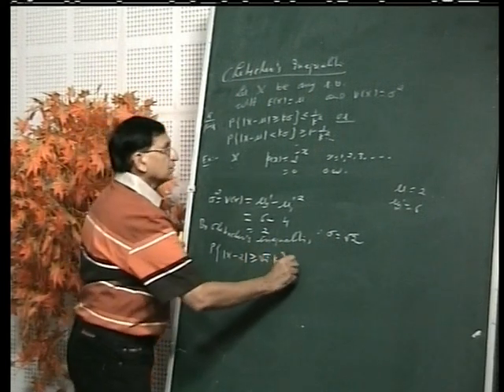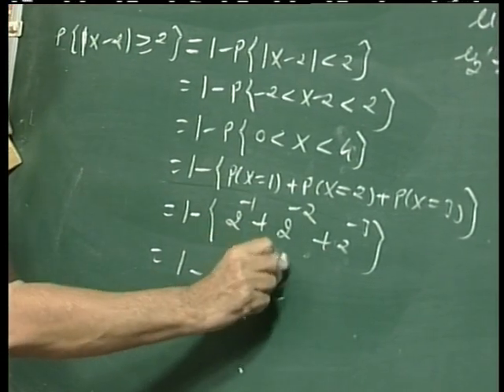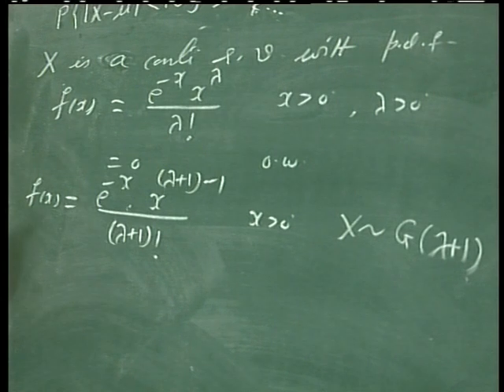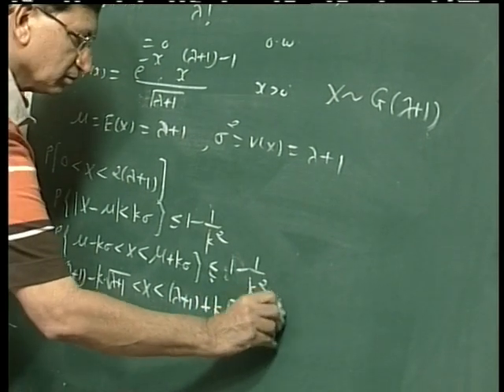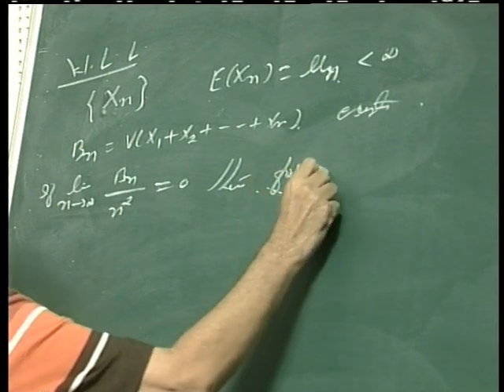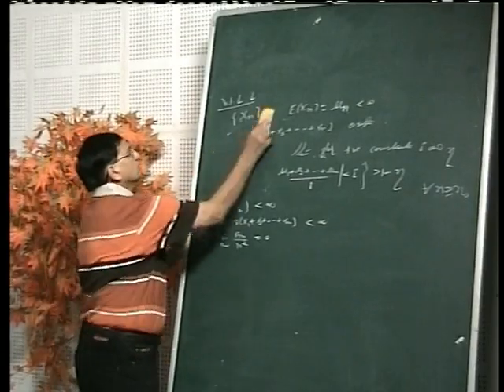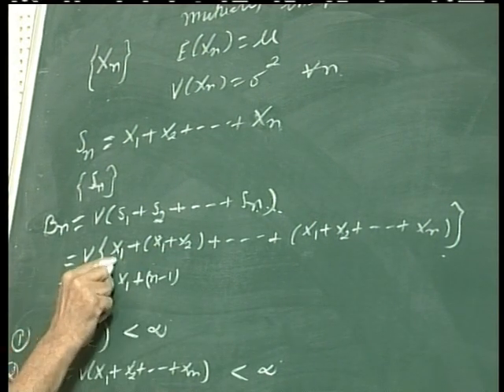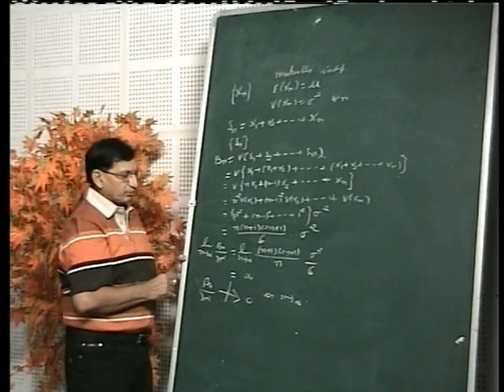Chebychev's Inequality 2